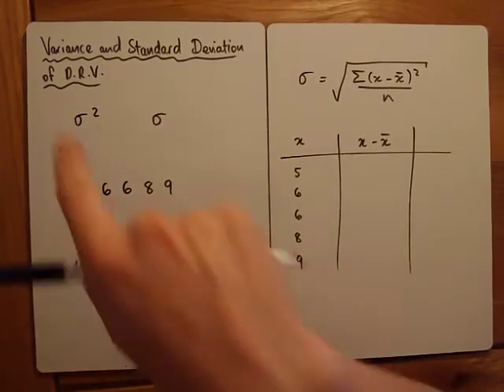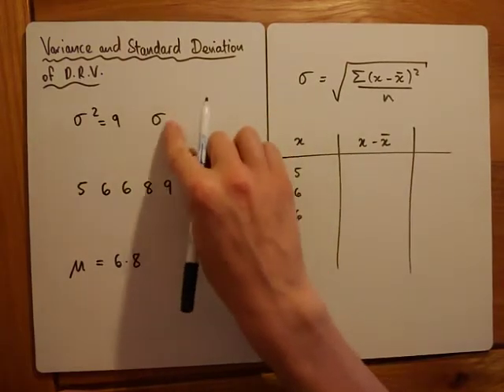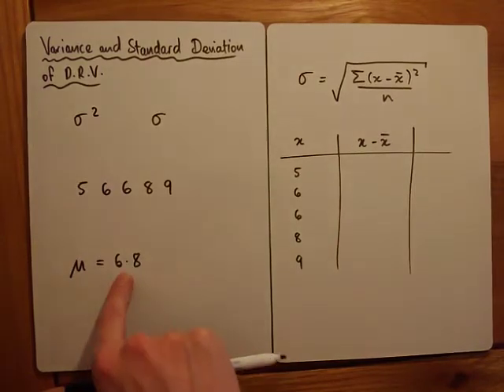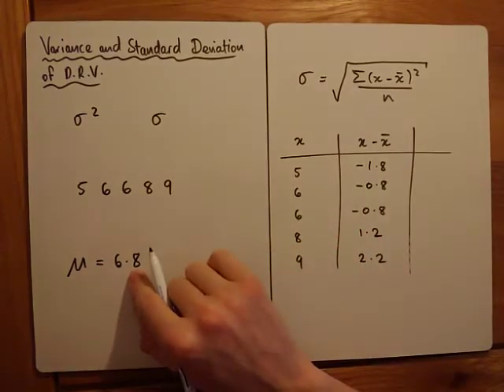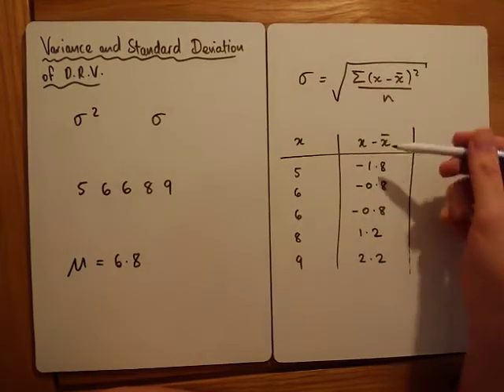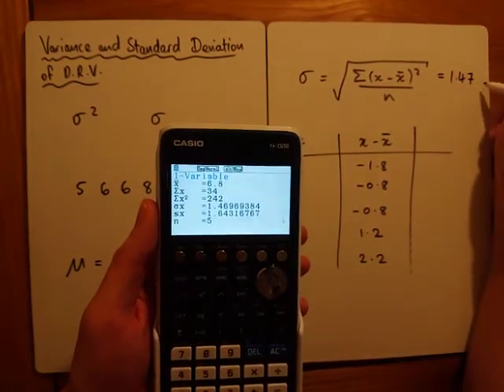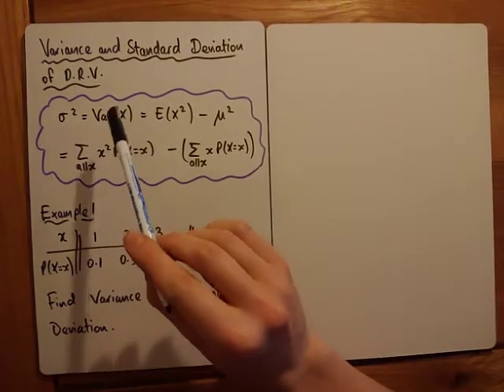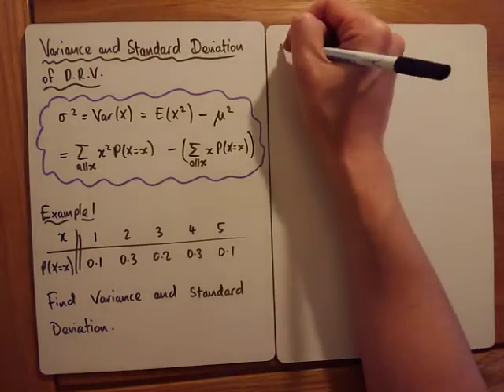Discrete Random Variables - Variance and Standard Deviation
Introduction to standard deviation as a concept and example of application to DRV.